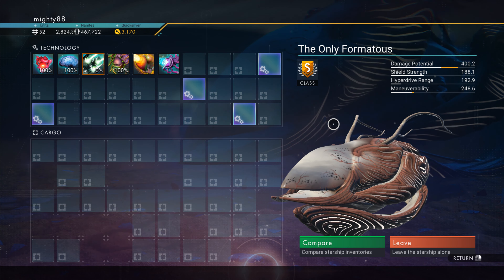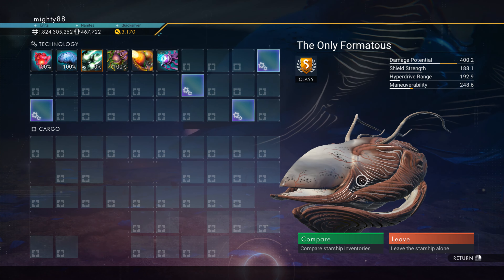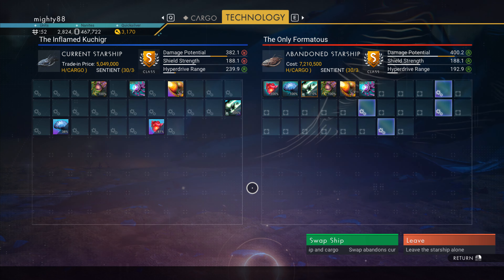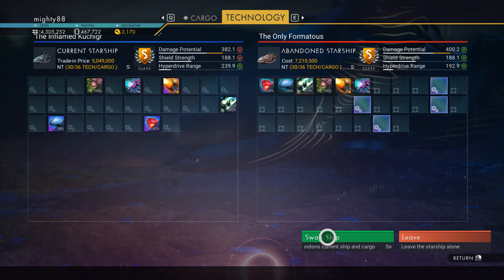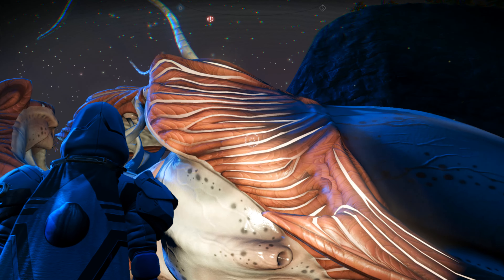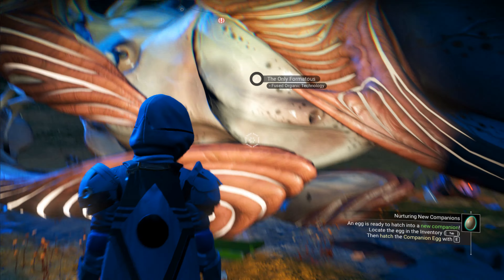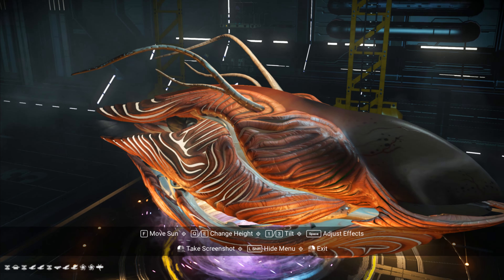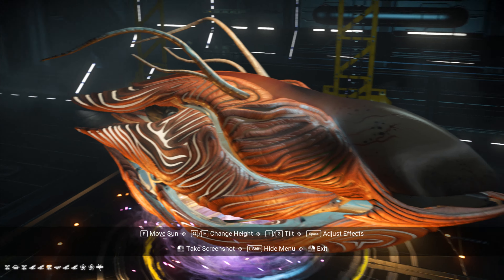No Man's Sky - The Only Formatous - Living Ship Location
PC - Euclid Galaxy - S Class Living Ship Location.